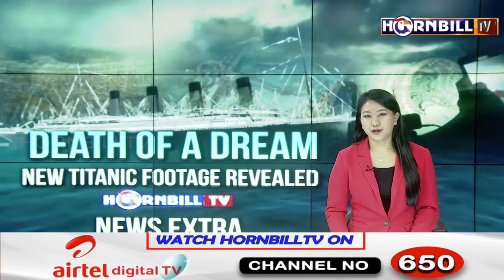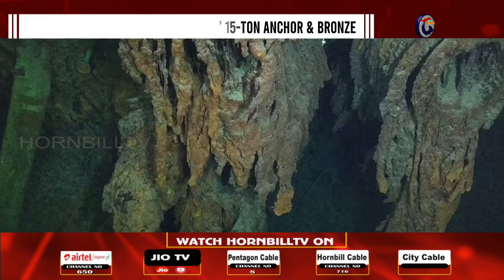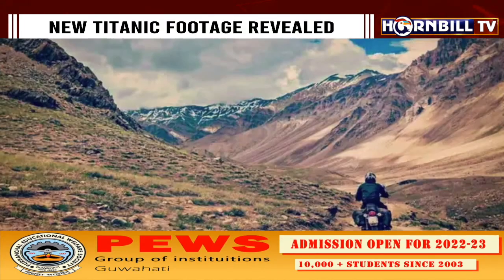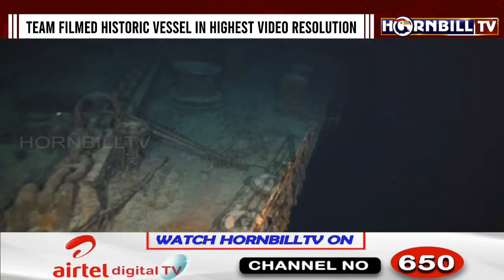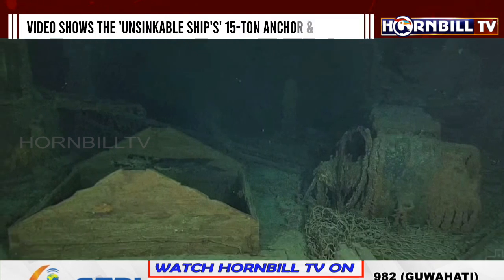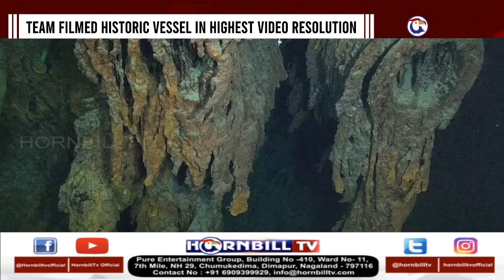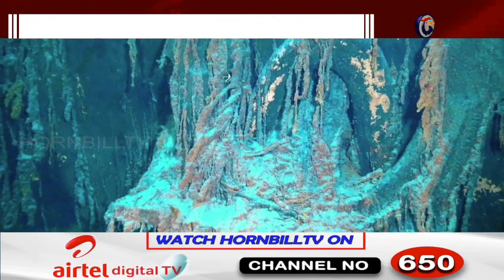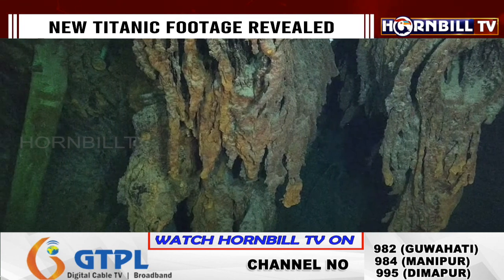NEW TITANIC FOOTAGE REVEALED: TEAM FILMED HISTORIC VESSEL IN HIGHEST VIDEO RESOLUTION